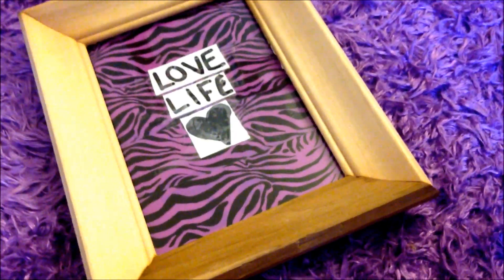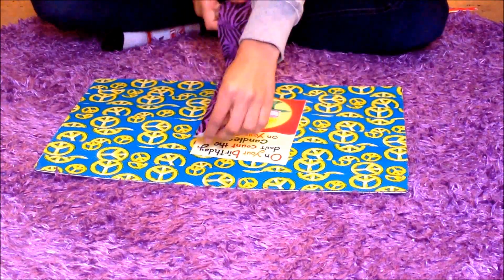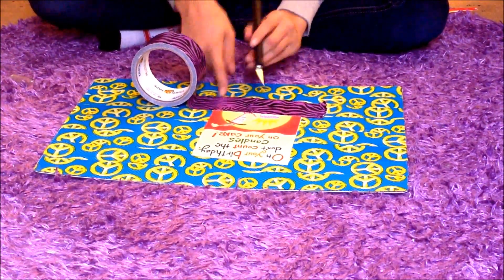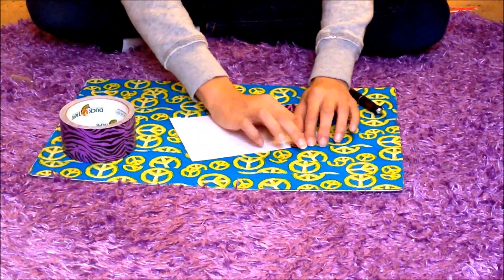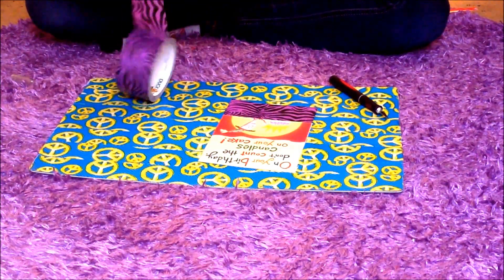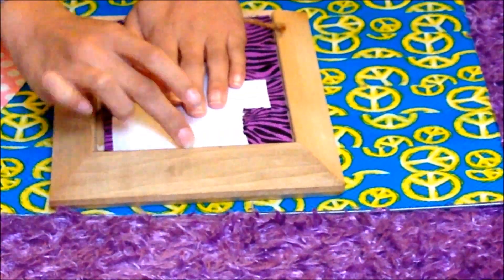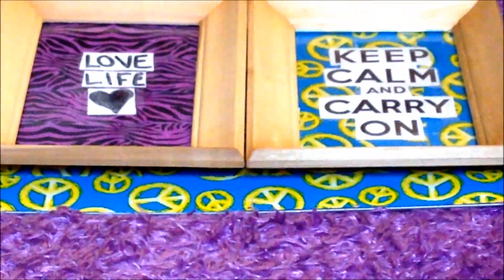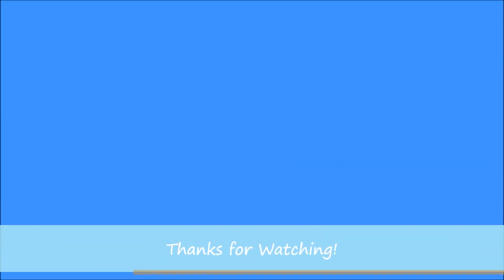DIY Inspirational Quote Frame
In this tutorial I show you how to make these adorable inspirational quote picture frames that make cute room décor and get the ideas flowing! I hope you enjoy thanks!